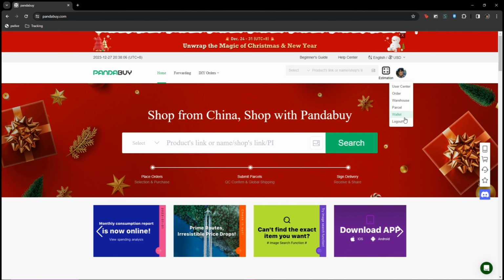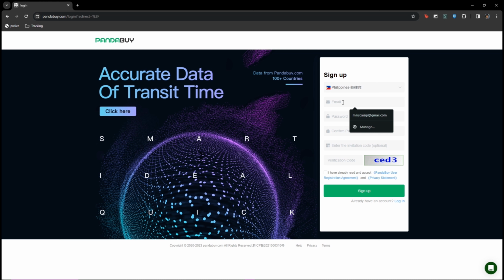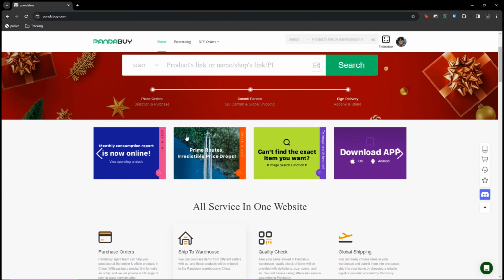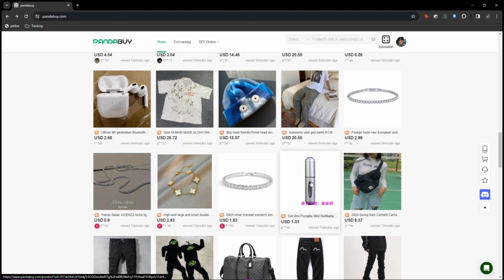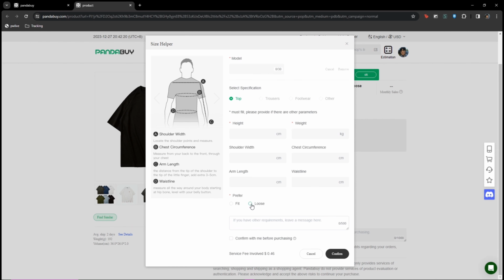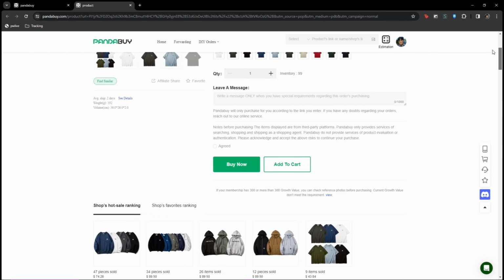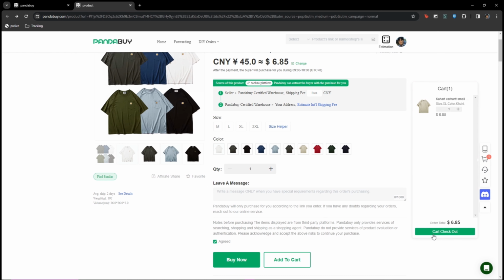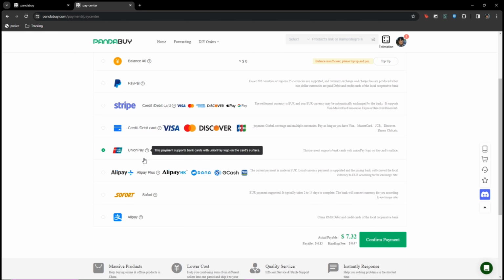How to order from Pandabuy 2024 UPDATE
How to order from Pandabuy full guide

Ready to explore the world of convenient online shopping?